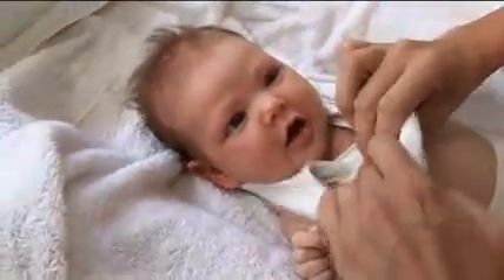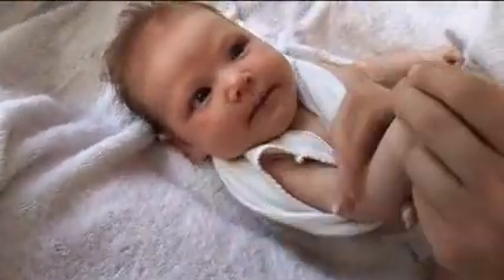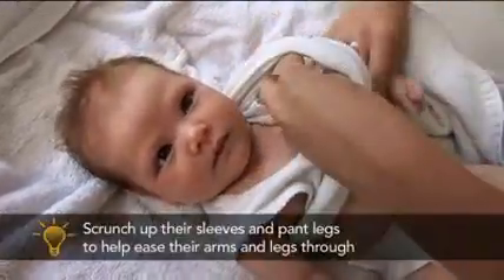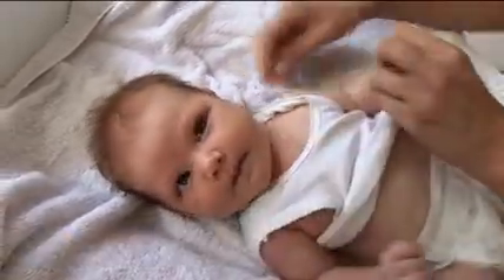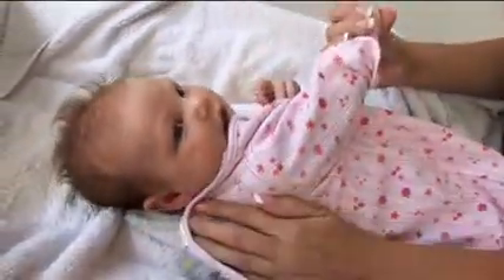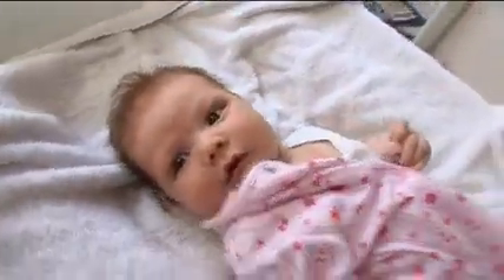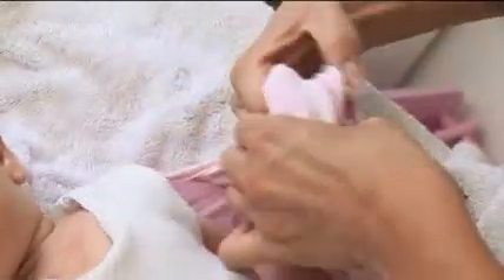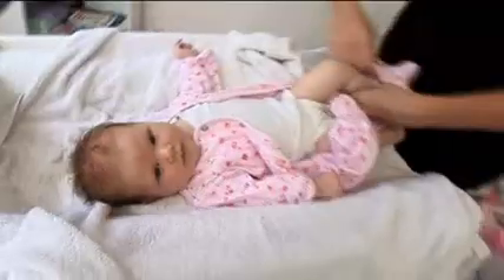Dressing a newborn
This video excerpt from Raising Children Network shows you how to dress a newborn. It includes tips on what order to put clothes on, and distraction techniques to help older babies who fidget on the change table.